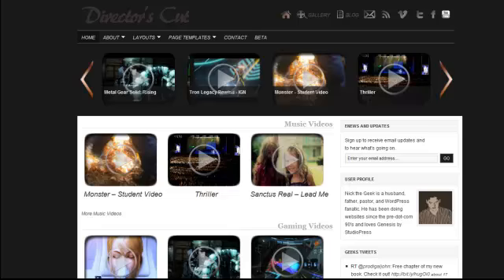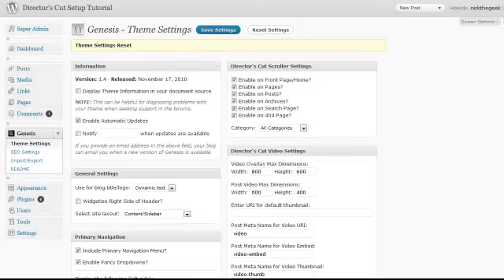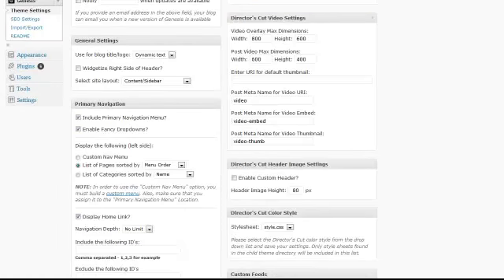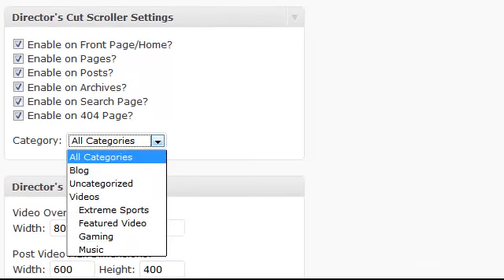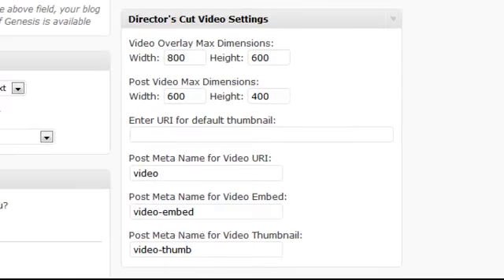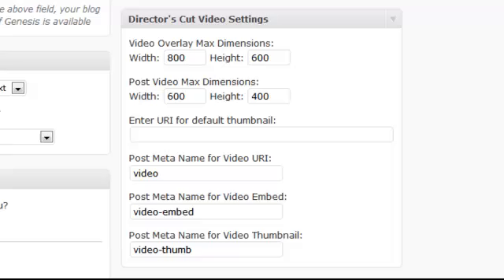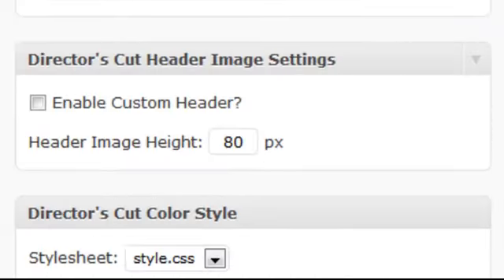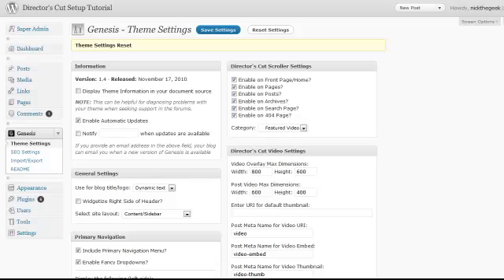Director's Cut Theme Settings Tutorial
This is Part One of the Director's Cut Theme Setup. It covers basic theme settings options found in the Genesis Theme Settings Page.  Documentation may be found on the Director's Cut demo site.